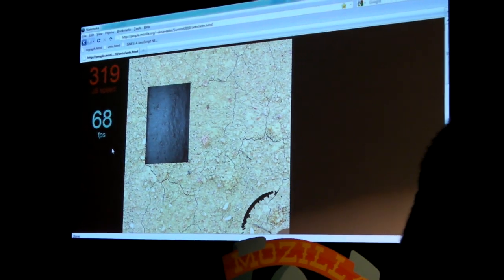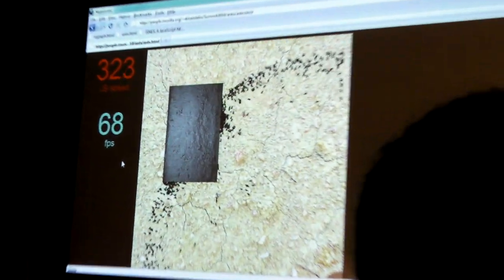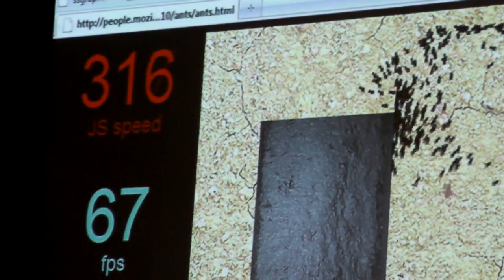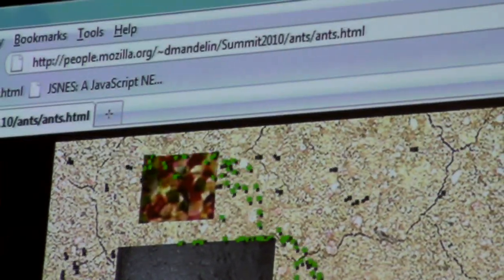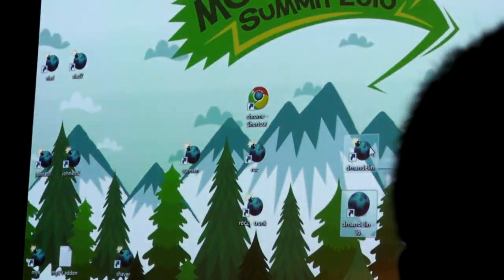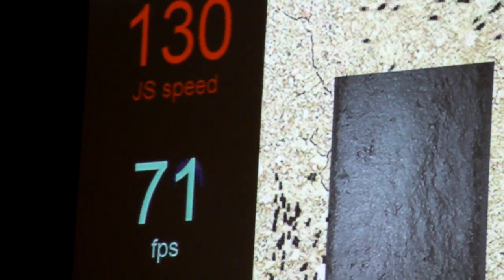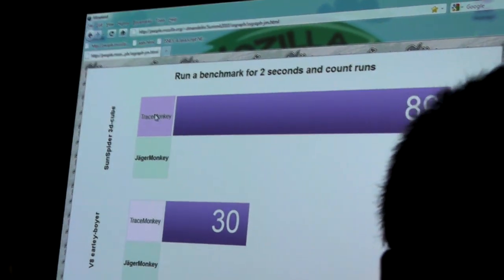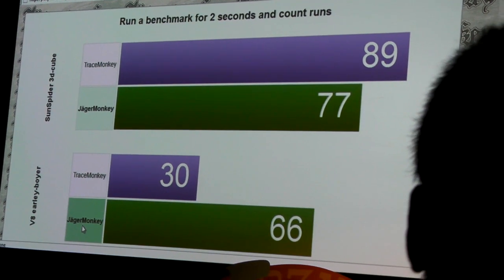Firefox with 2 monkeys: Javascript Performace (Mozilla Summit 2010)